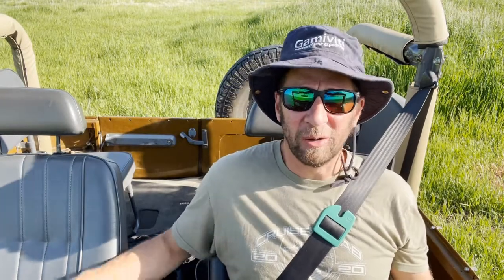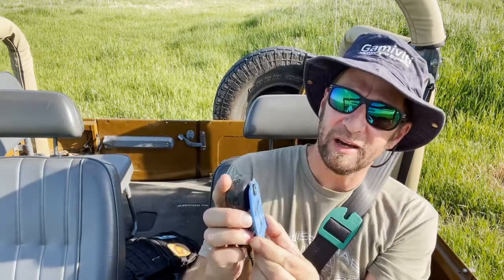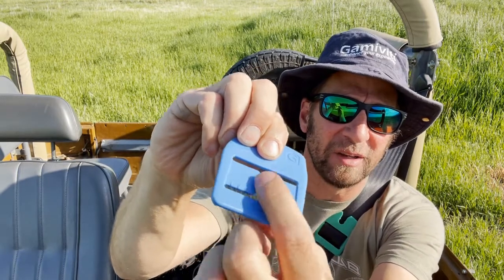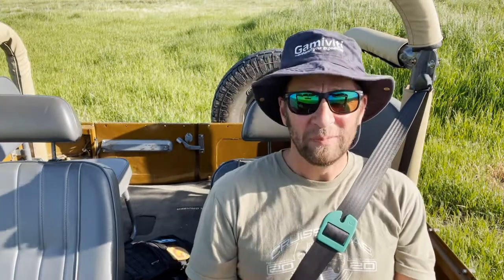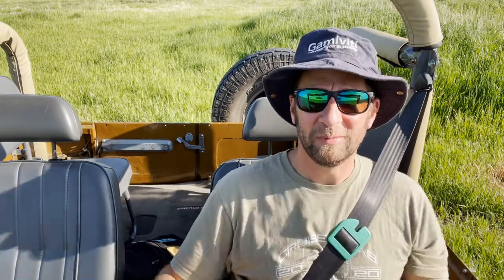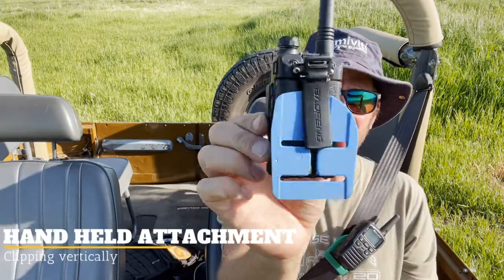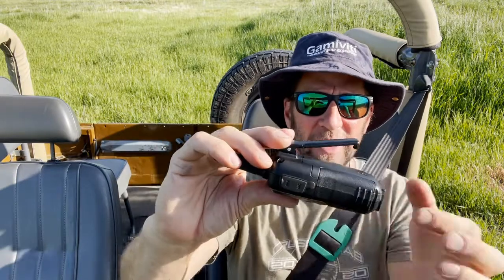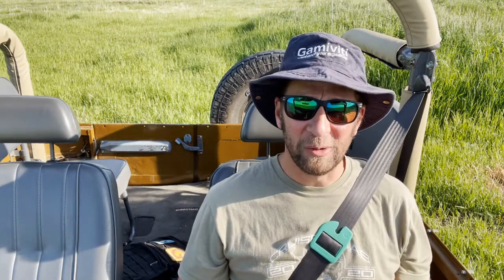Seatbelt Mic Holders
Overview of the Gamiviti seat belt mic holder, and how to use. for more information.